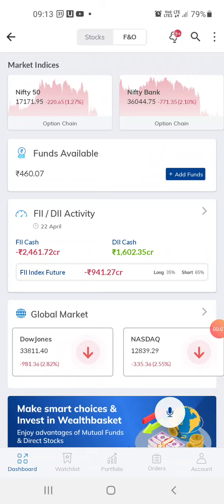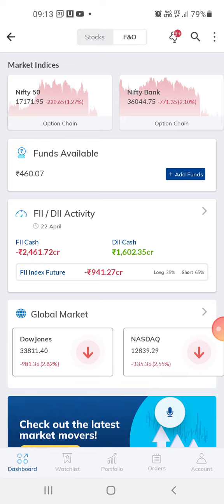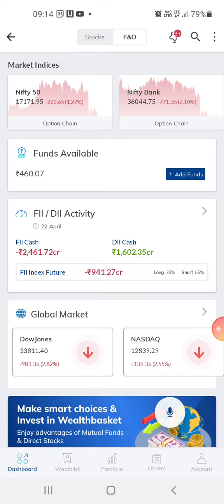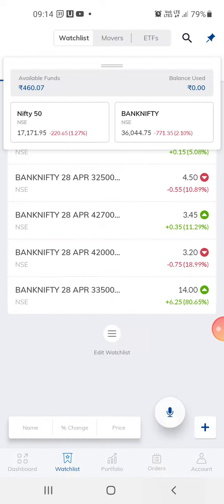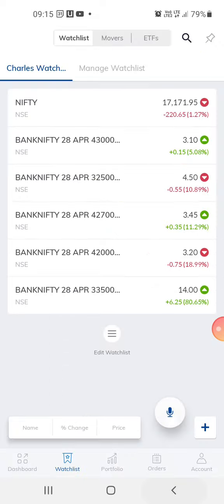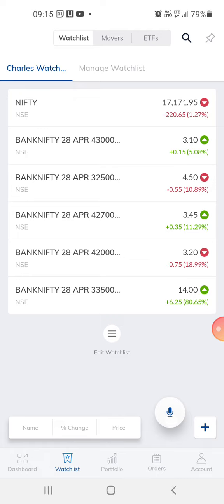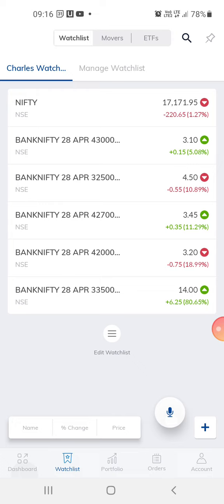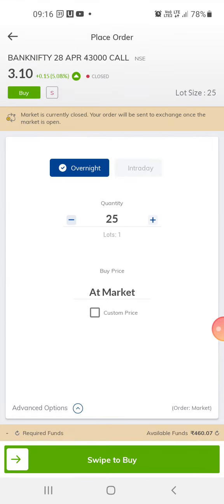Bhutan Indian Stock market is the cheapest in the world to trade